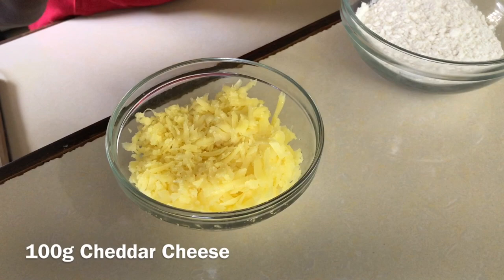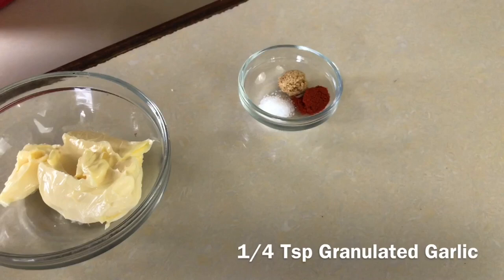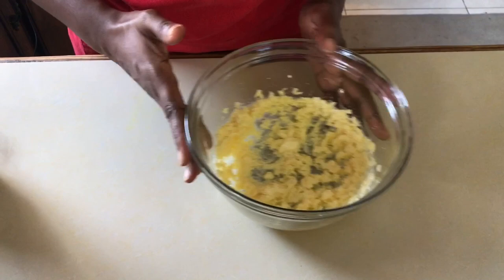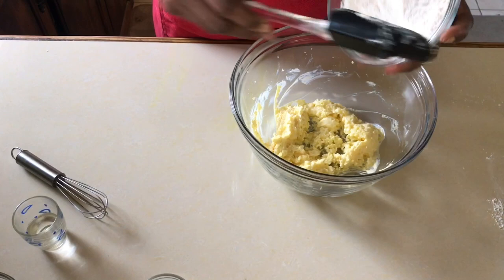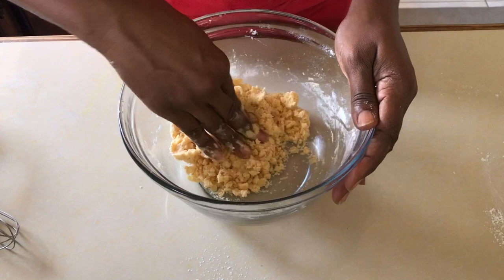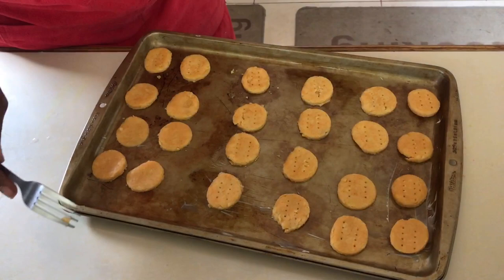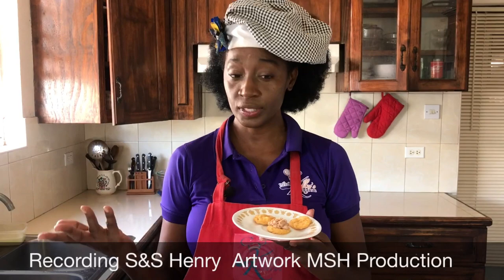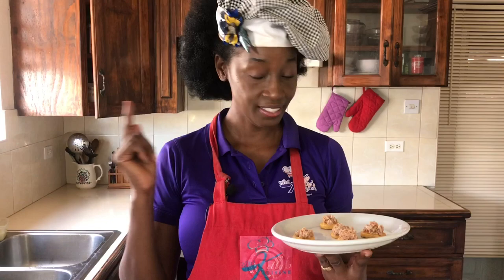How to make CHEESE BISCUITS by Kelly Henry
Cheese Biscuits, a delicious savoury treat. Also used as a base for an appetiser. Crunchy and sooo good.
website kellyskuisine246.com for practical kitchen gadgets

Kelly's Kuisine featured in Feedspot top 20 Vegetarian channels